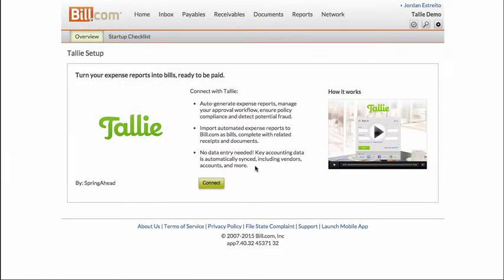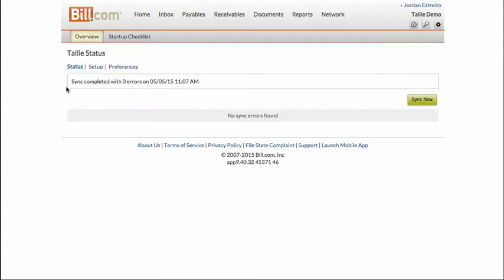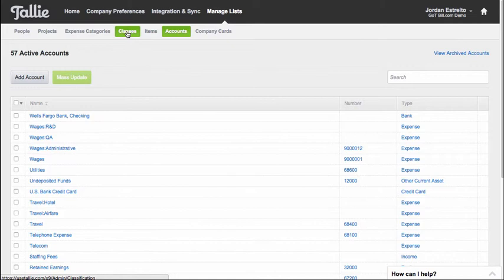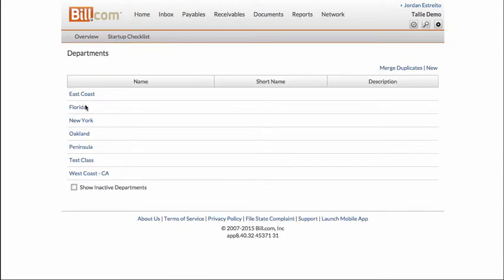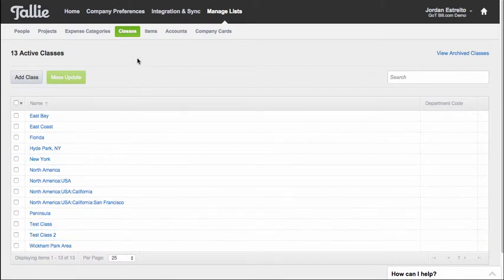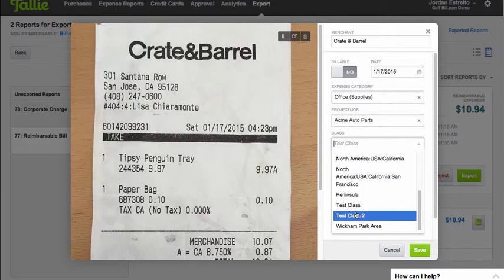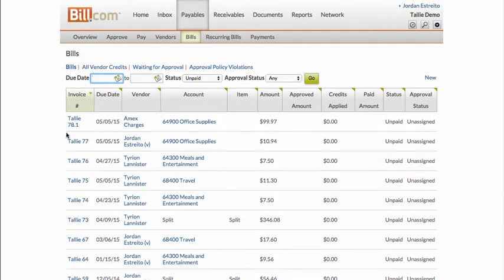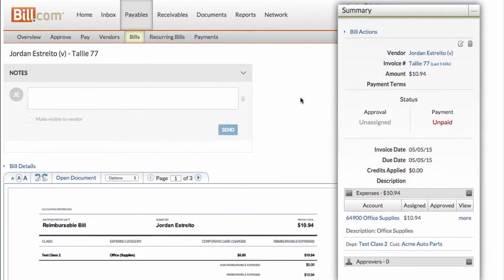Bill com Bill Pay Integration Overview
Product Marketing Manager Jordan Estreito reviews the Bill.com integration.